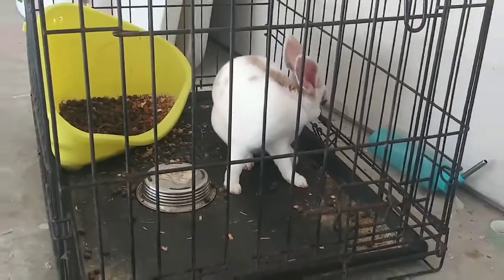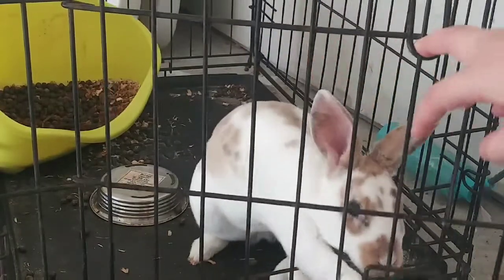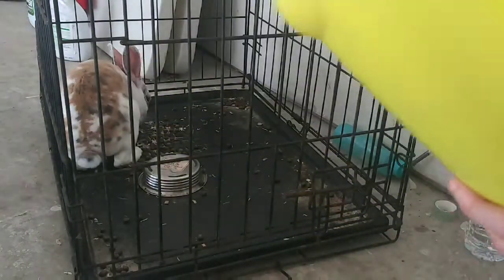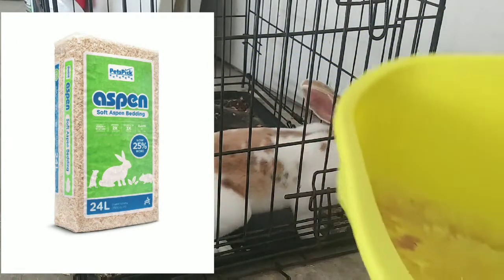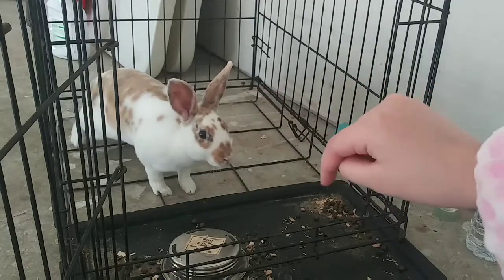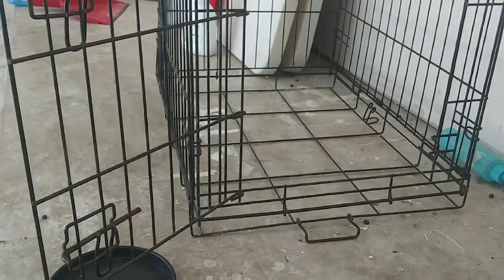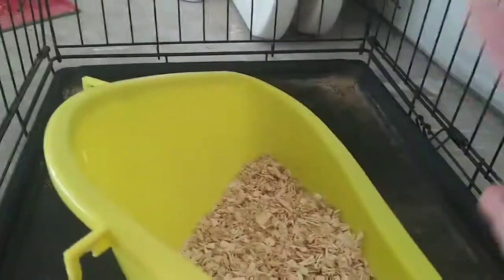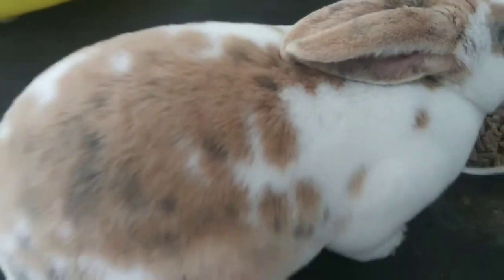how i clean my rabbits cage/ velvet girl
hello guys thank u so much for supporting me and caramelo we will be making for videos next week comment some video ideas and if u cannot comment follow my social media

roblox : gamergirl64s